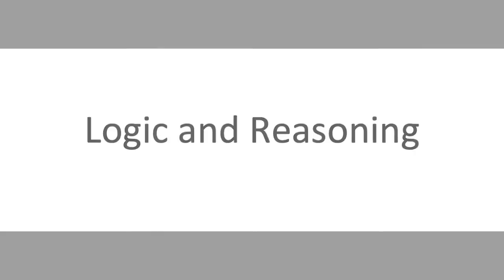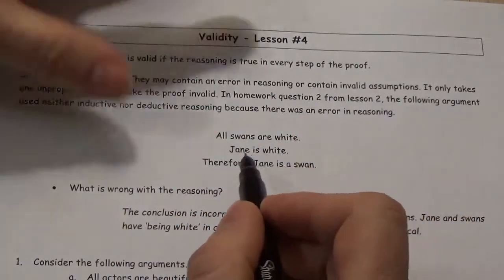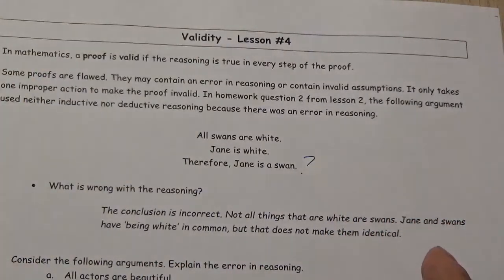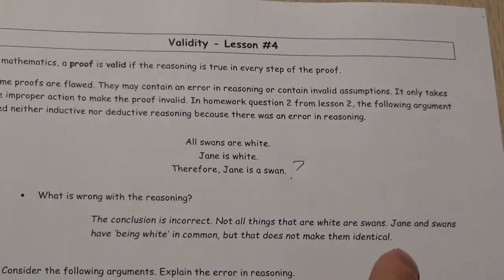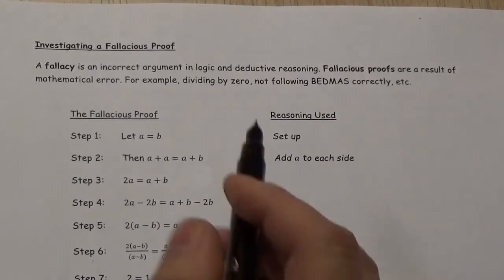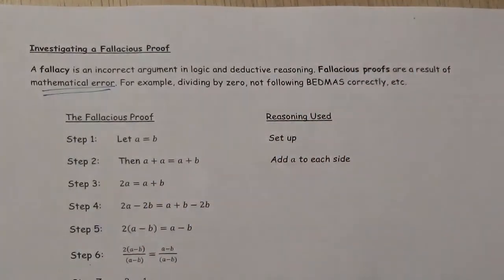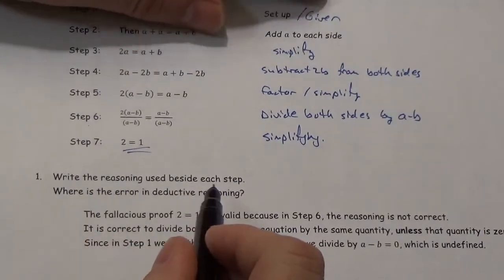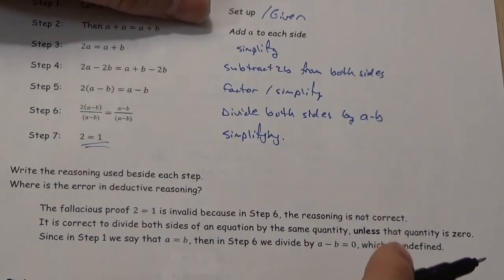Math 20 2 Validity Lesson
This video is about analyzing the validity of a logical argument.